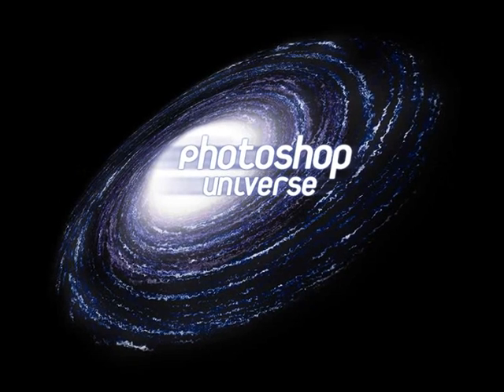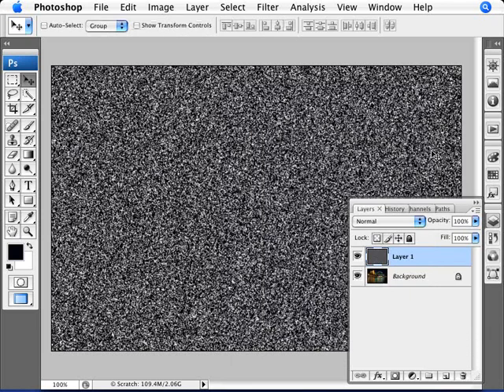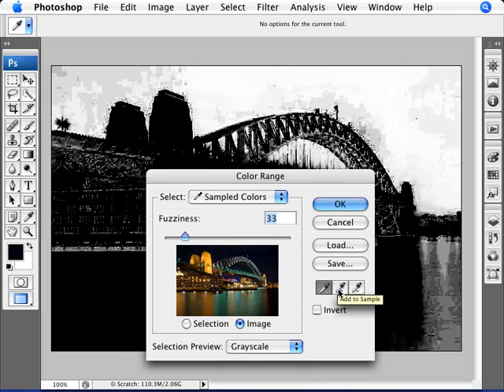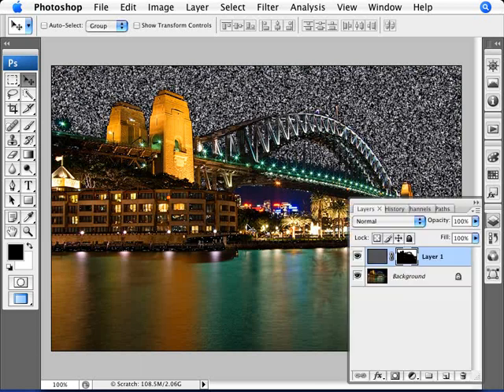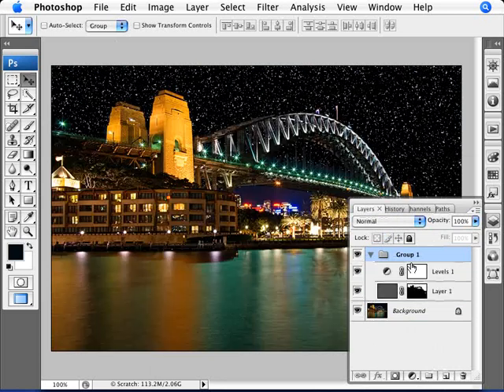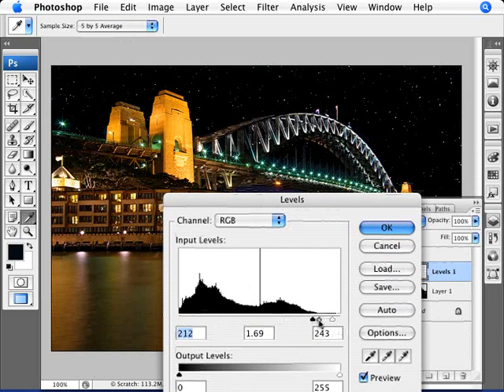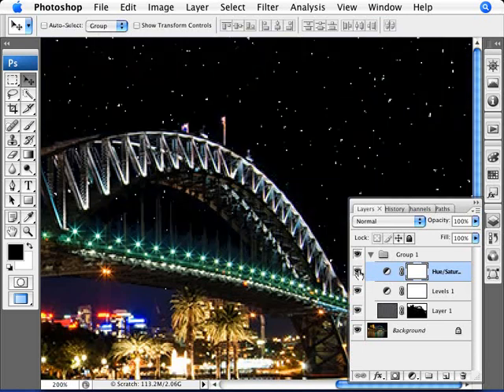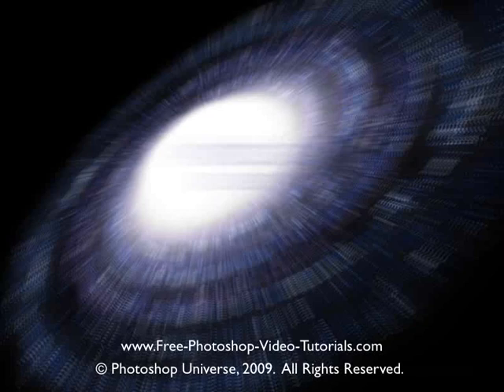Learn Photoshop - How to Create a Starry Sky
Learn how to add stars to a night time sky. For this effect, we cover the use of the add noise and gaussian blur filters, create a custom selection with the color range command, and add a levels and hue and saturation adjustment layer.